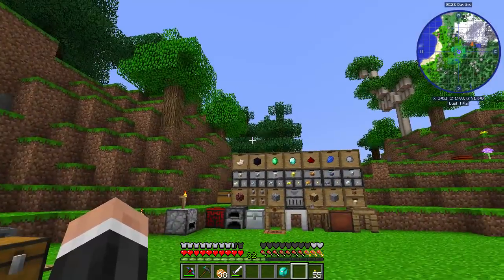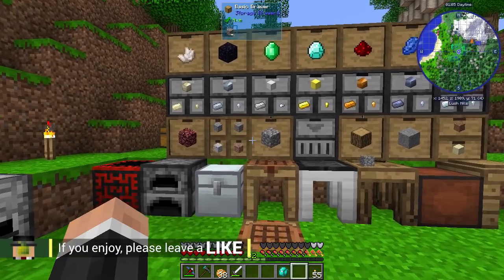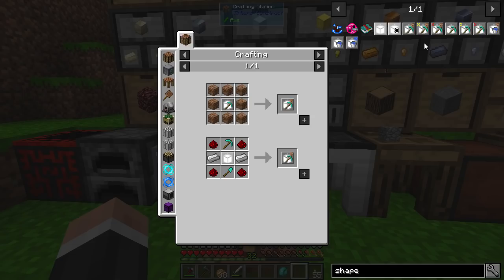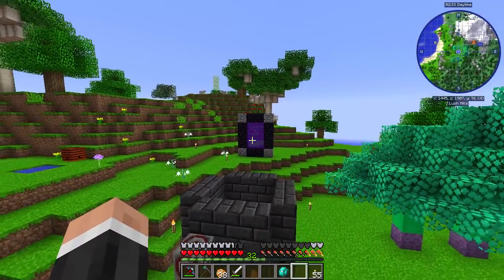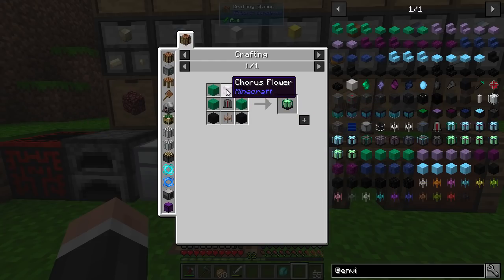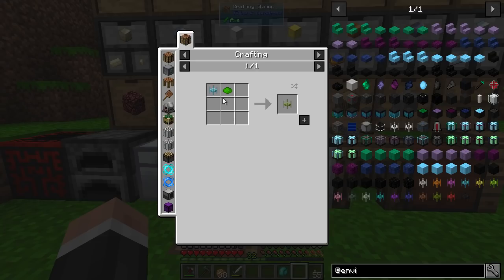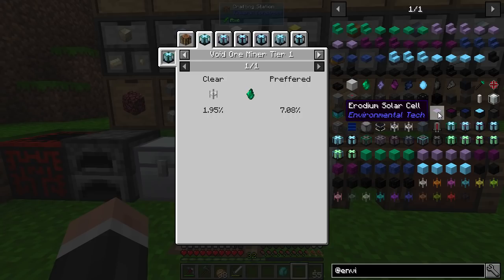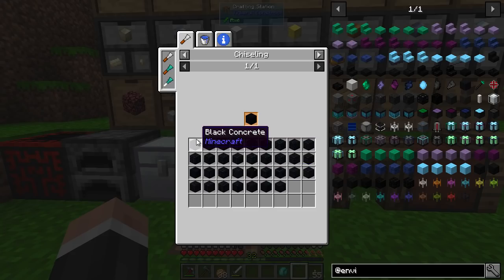How To Play FTB Revelation | Auto Mining Resources! | E09 Modded Minecraft For Beginners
Welcome to this How To Play FTB Revelation modpack let's play. FTB Revelation is a new Minecraft 1.12.2 kitchensink modpack by FTB (Feed The Beast). Let's play FTB Revelation for beginners!

- Auto Mining Resources! -

In this episode we continue this brand new 1.12.2 modded series called How To Play FTB Revelation. We learn how to set up an auto mining quarry using the Environmental Tech mod. We set up a void ore miner which mines resources for us. Then we power the void ore miner quarry using an Environmental Tech solar array. Solar power is nice and easy to keep going!

LINKS